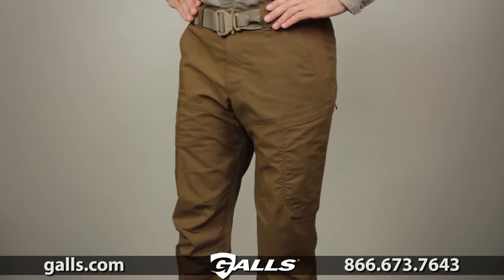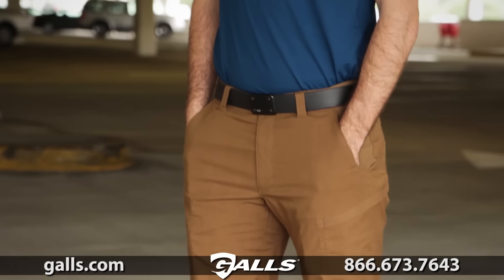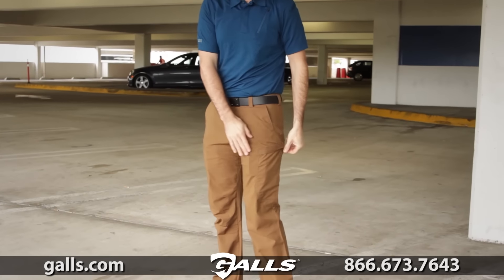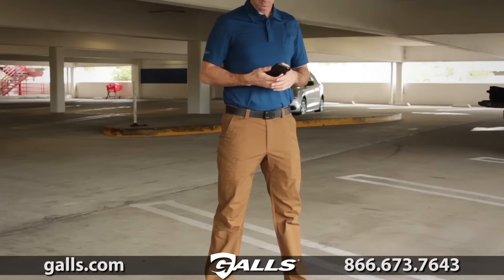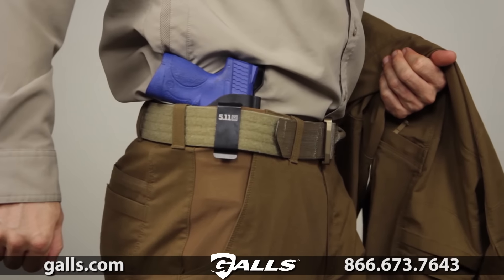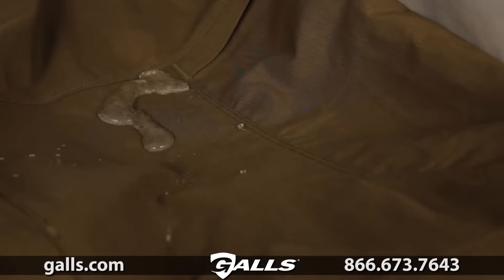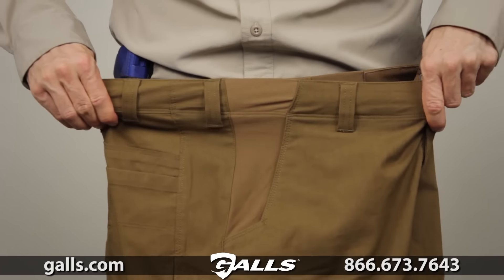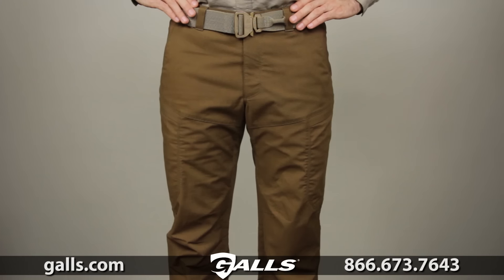5.11 Tactical Apex Pants at Galls - TT824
Combining precision engineering, functional design, and resilient construction, the Apex Pant is a next-gen cargo pant that exceeds expectations in any role. Ideal for tactical, casual, or covert wear, the Apex Pant is built from 7.2 oz. Flex-Tac™ mechanical stretch canvas that offers extreme durability while remaining flexible and mobile. Front hip pockets feature reinforced fabric at the knife clip, and thigh-mounted cargo pockets are deep, smooth, and include zip closure to keep your gear stable when you’re on the move. Internal pockets sewn into each cargo pouch and twin back yoke pockets are all sized for AR magazines, providing plenty of space for spare ammo. A covert pocket at the front waistband is sized for a set of flex cuffs, and a handcuff key pocket is hidden at the rear waistband. A flexible comfort waistband, seven sturdy belt loops, a fully gusseted crotch, and articulated knees ensure complete freedom of movement, and a Teflon® treated exterior repels stains, spills, and soil to keep you looking your best.